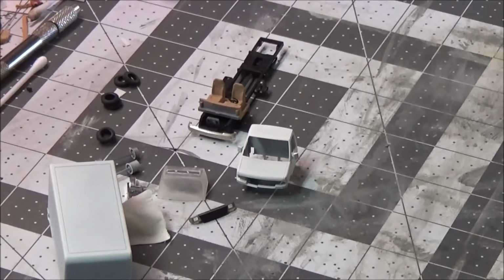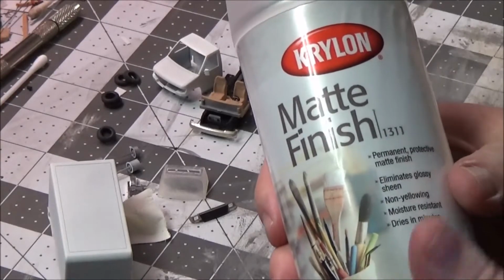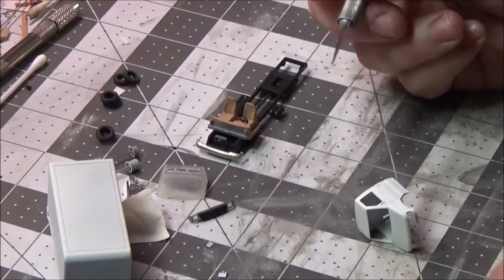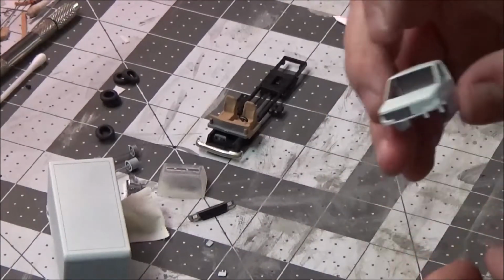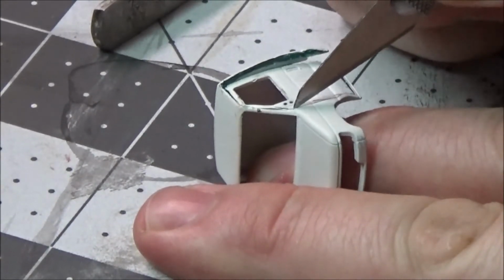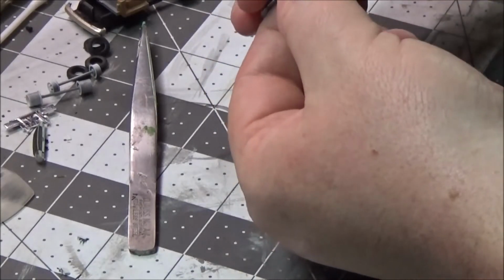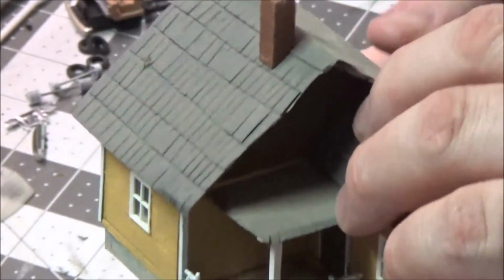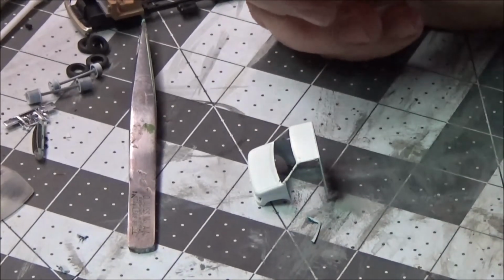HO scale Busch van build part 2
Hi all, in this video I show how I change my mind and modify the Busch van even more and add a cool detail to the model. There will be at least 3 more videos on this van ,thank you and have a great day.